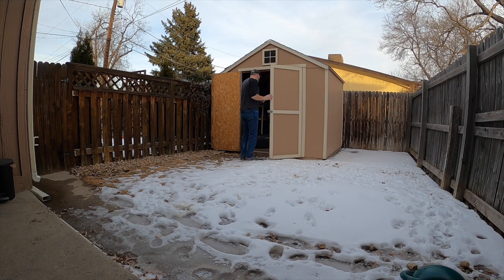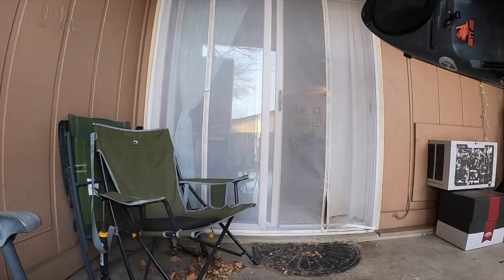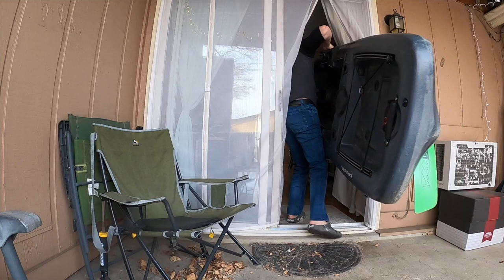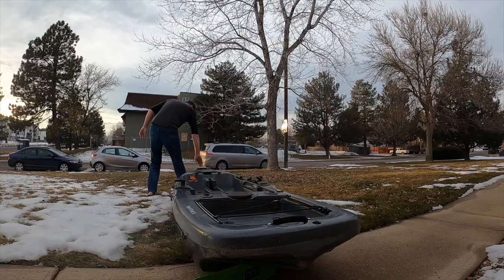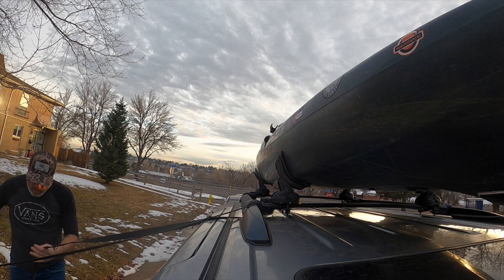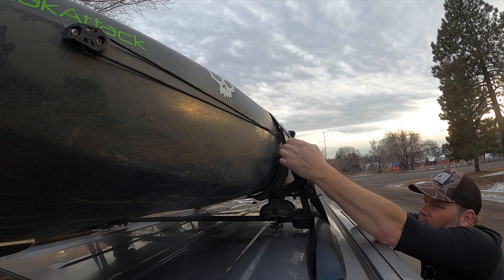Loading My Kayak SUCKS (But it's worth it)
Just a quick video to show you what I have to go through every time I take my kayak out to go fishing. I really need a garage.